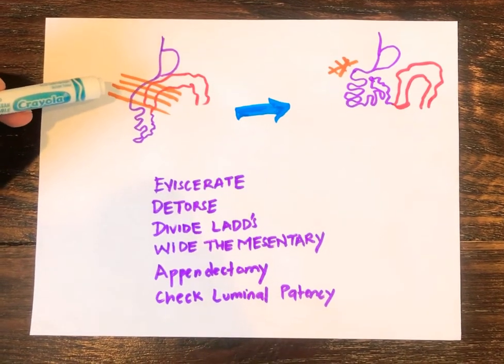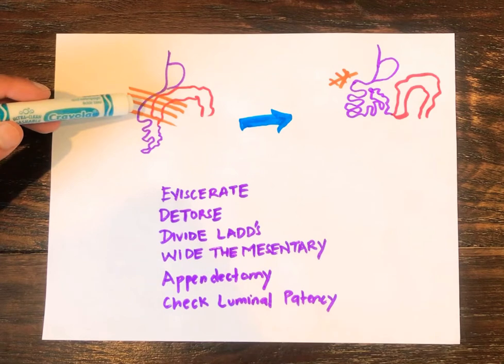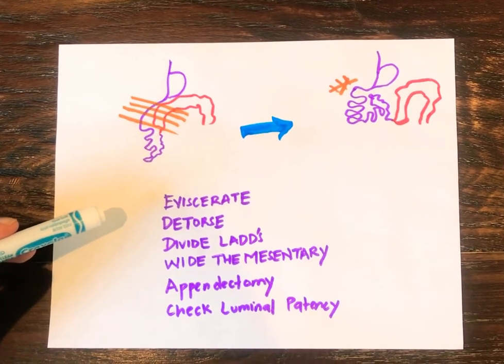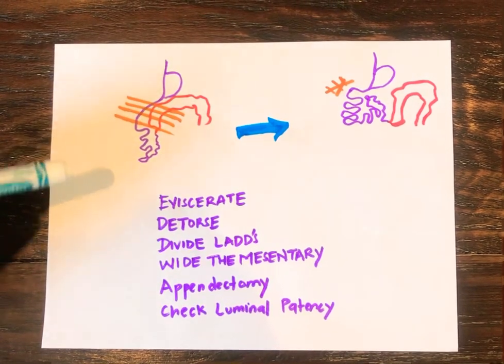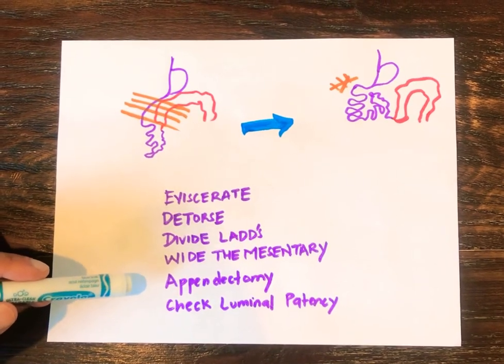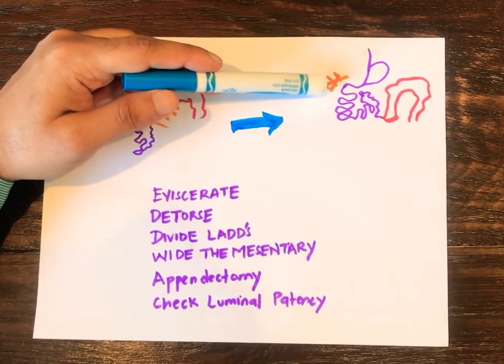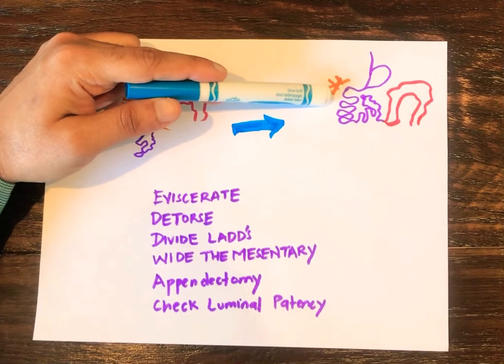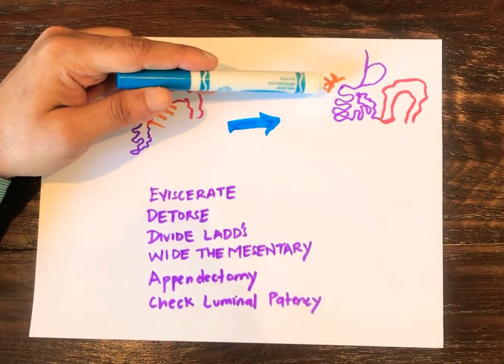Ladd's Procedure for Pediatric Malrotation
The video provides a basic concept and steps for Ladd's procedure for pediatric malrotation. The procedure is used to treat midgut volvulus caused by incomplete rotation of the gut in the fetus. It Involves cutting Ladd’s bands.